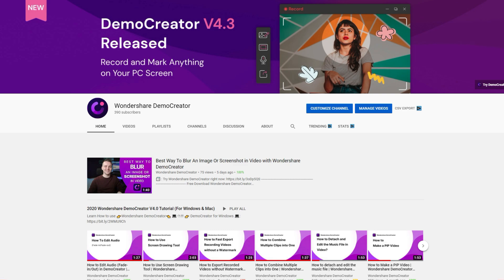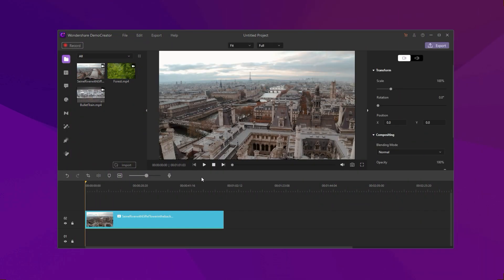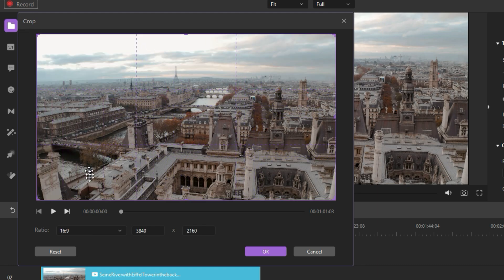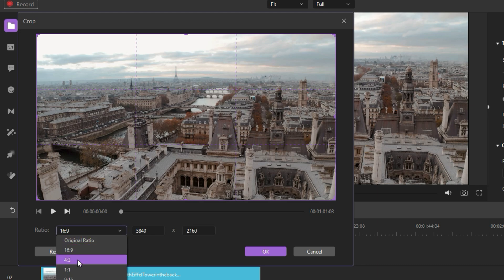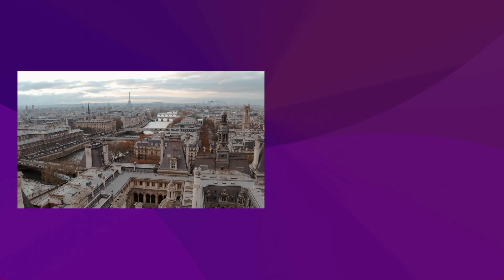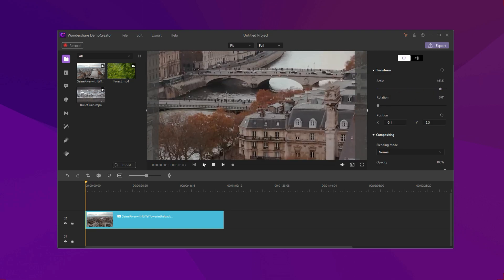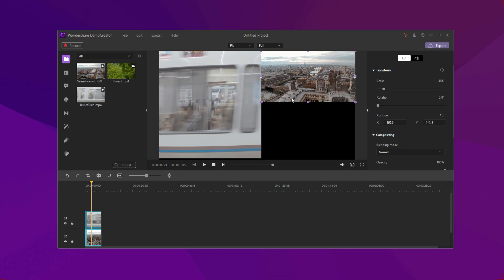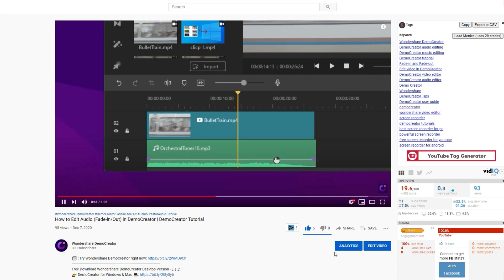How to Scale and Crop Video | Wondershare DemoCreator Tutorial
🎈 In this video, I'll show you the differences between scale and crop features in DemoCreator. And tell you how to use it. Let's get started!